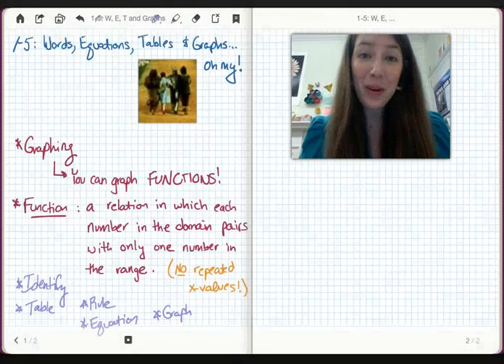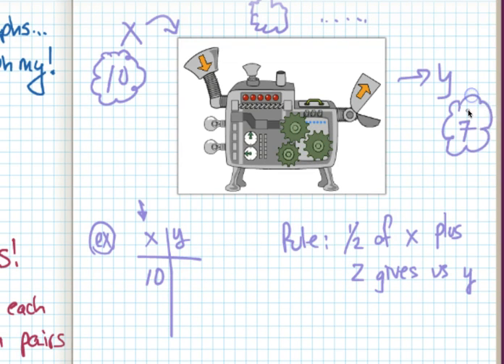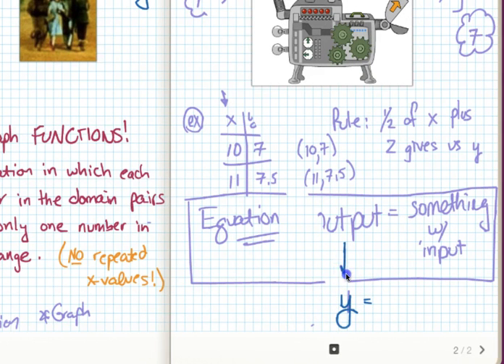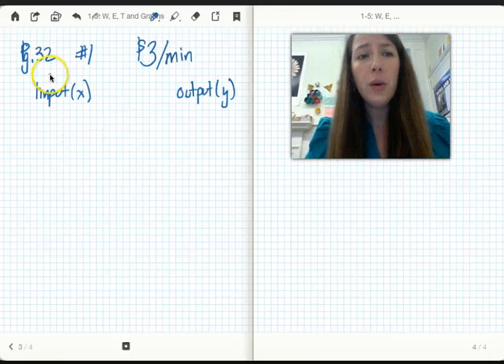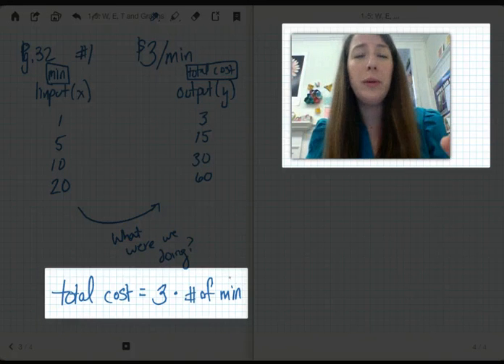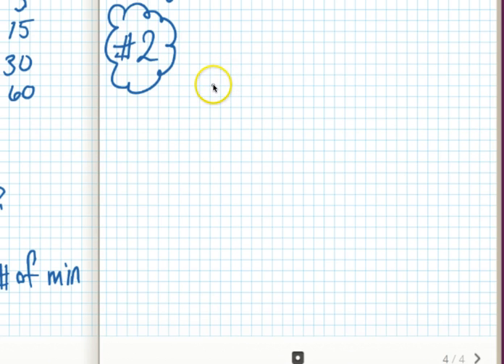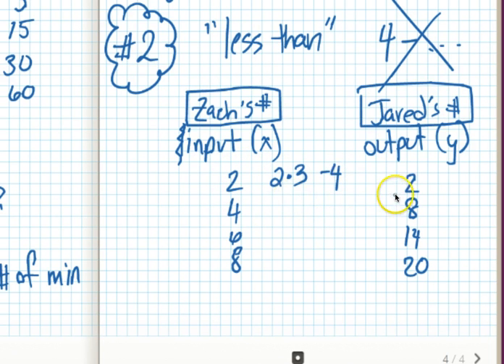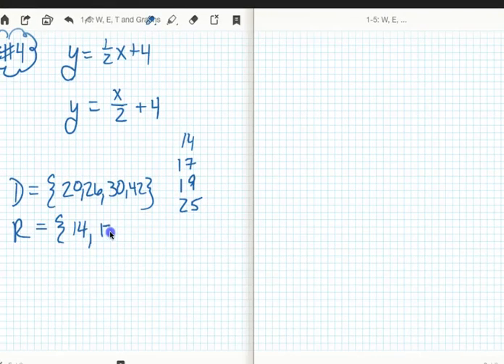1 5 Words Equations Tables and Graphs